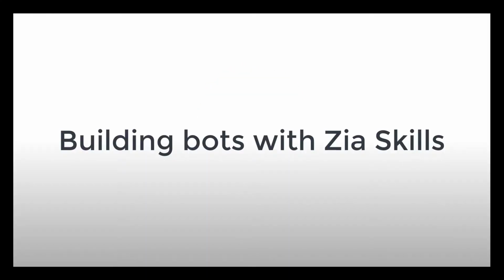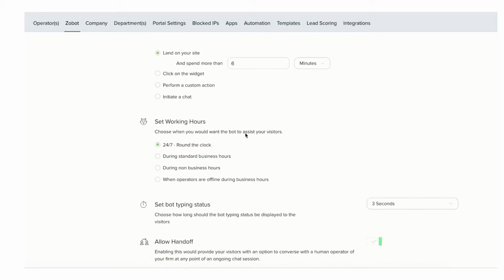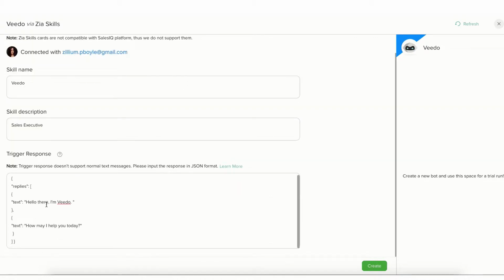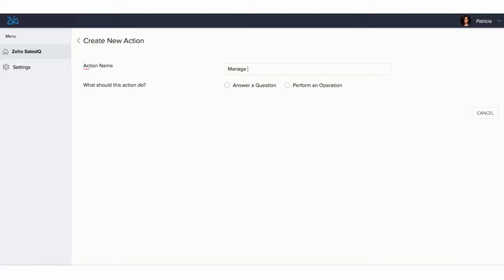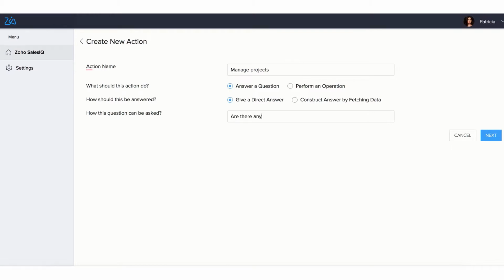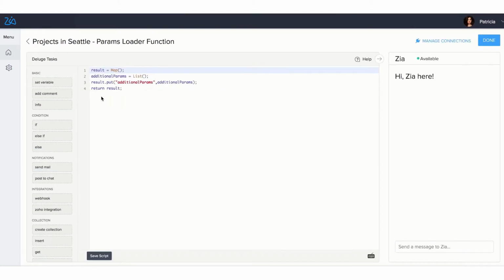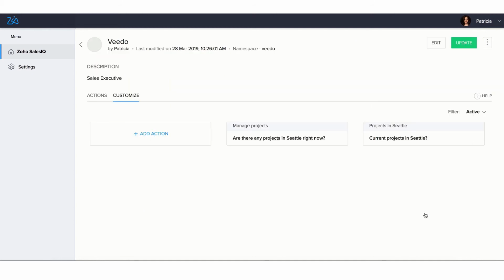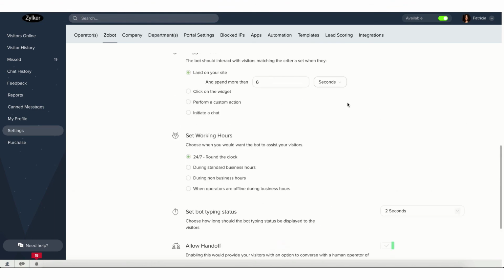Zia Skills Basics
Get a brief overview of what Zia Skills are and what are they capable of.